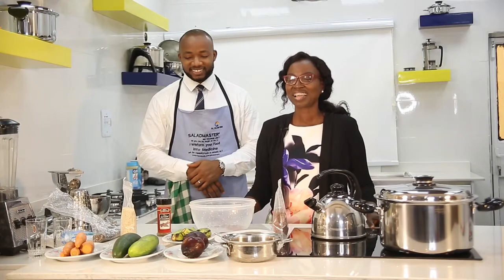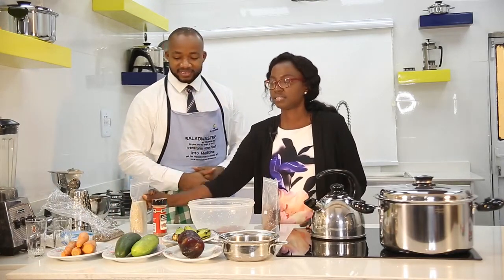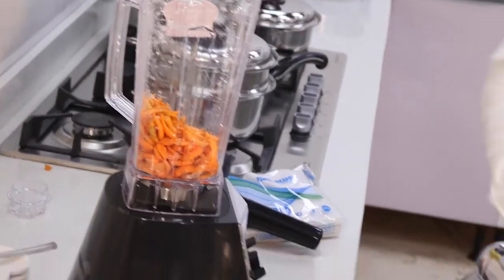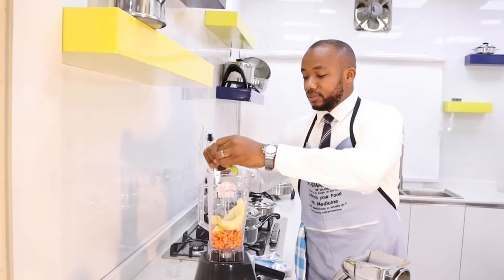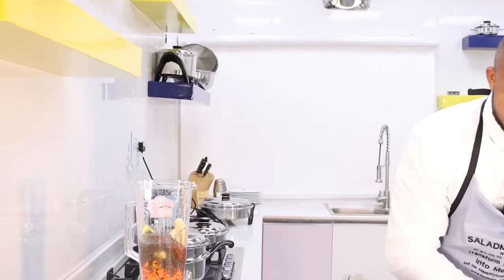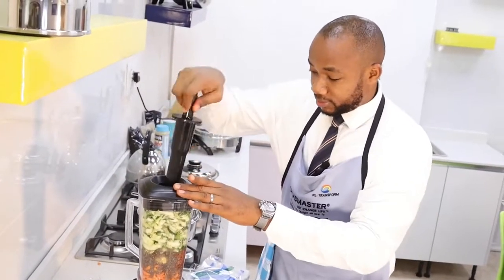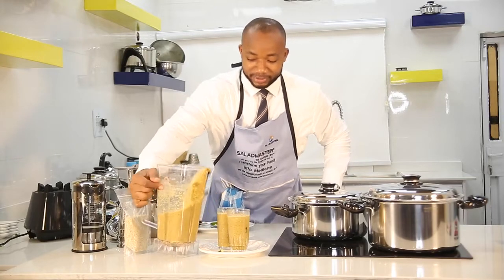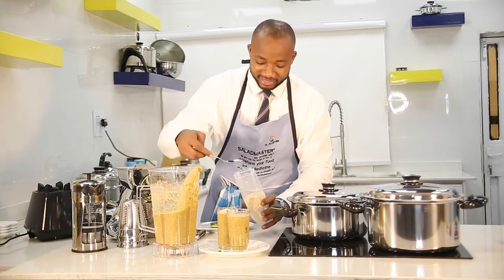30 Days Challenge Day 1 Breakfast Cucumber Carrot Smoothie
Watch Mr. Greg Orji of PLTransform & Dr. Folu Olatona as they prepare the breakfast for Day 1. This video is aimed to guide you on the preparation method and to teach you the nutritional value of the smoothie.

Recipe:

2 Pieces of Cucumber
3 Pieces of Carrot
1/4 of Avocado
1/3 of Chia Seeds
1/2 Cup flax seeds (soaked for 12-24hours)
1/2 Cup Chunked Banana
1-3 pieces of Date
1/4 Teaspoon of Cinnamon
Sesame seeds for topping

Preparation Method:

If date is dried, soak in water for about 10 minutes to create juicy and soft dates before blending with other fruits. If pitted (seeds removed), seeds can serve for other purposes as desired.

Blend all ingredients in a high-speed blender except the sesame seeds. Blend until it becomes very smooth.

Pour in a cup and top with sesame seeds.

Enjoy your breakfast